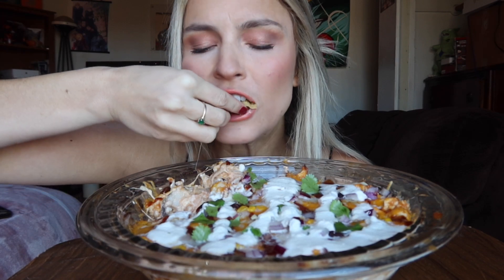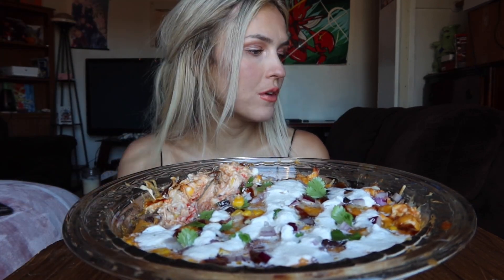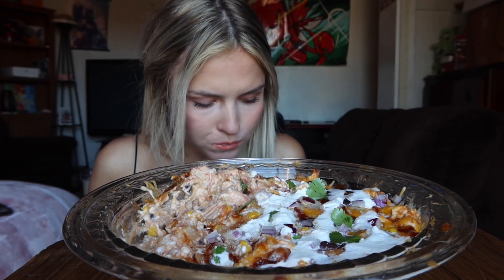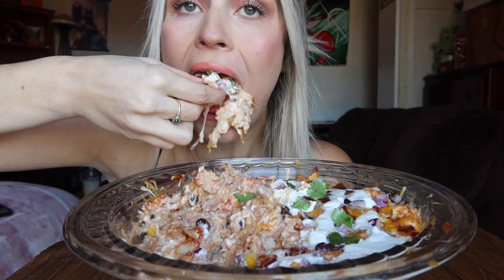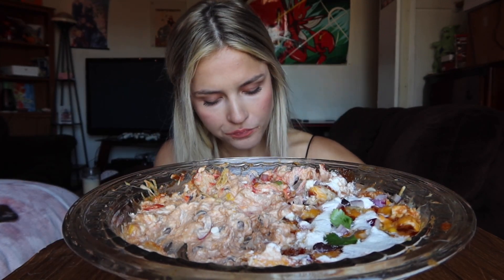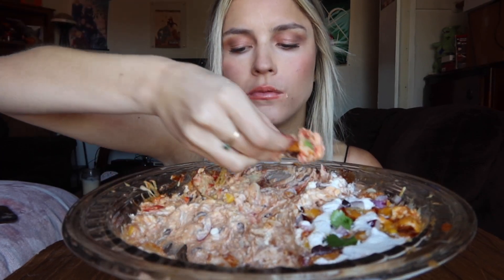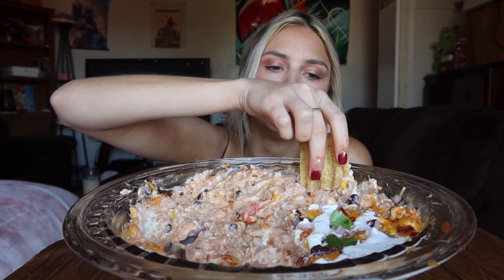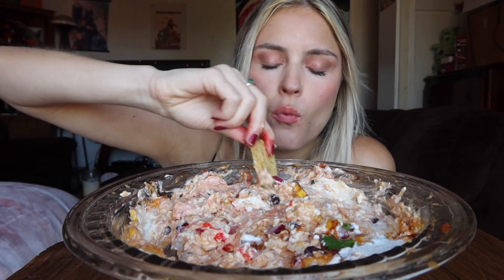BBQ CHIPS AND DIP MUKBANG!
Recipe: 1 cup rotisserie chicken, 1/3 cup black beans, 1/3 cup corn, 2 tbsp garlic powder, half a red onion, 1/4 cup bbq sauce, cilantro, 1/2 cup cheddar cheese, 2 8oz packs of creak cheese, sour cream, and 1/2 cup pepper jack cheese

Love y’all :))